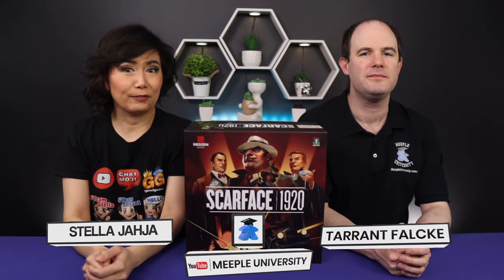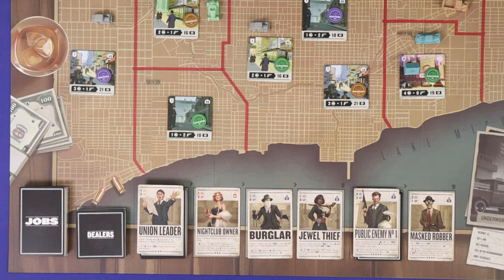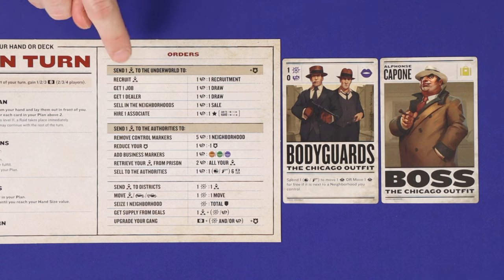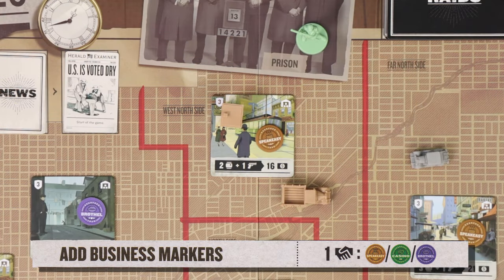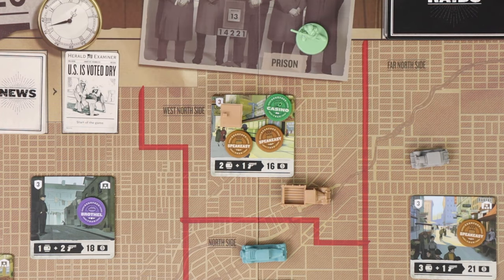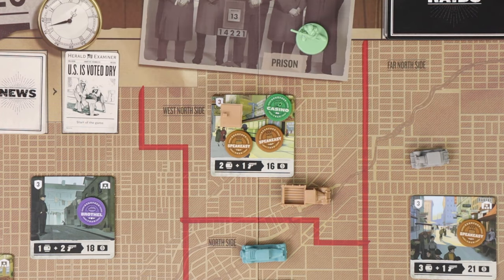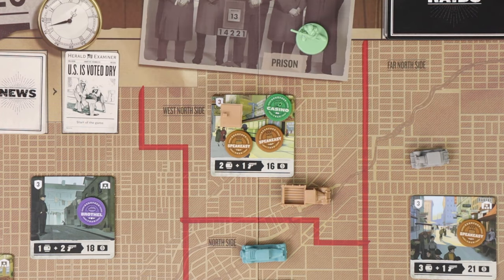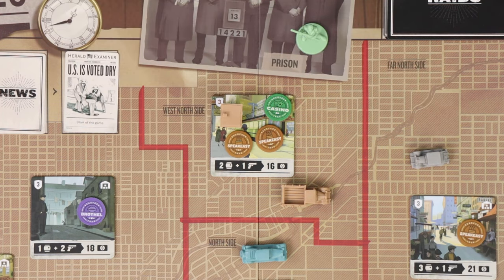Scarface 1920 - How to Play Board Game (Competitive Multiplayer)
Learn how to play Scarface 1920 - the multiplayer competitive version - we're rules teaching in the clearest, concise way, so hopefully you can skip most of the rulebook and just play!

After watching this video, if you're playing solo mode, please check out the how to play video

INDEX
00:00 Start
00:29 Game appraisal
01:08 Setup & Components
04:33 Game overview
05:54 Action turn
08:41 Recruit
08:57 Hire 1 associate
10:16 Get 1 job
11:34 Add business markers
12:30 Upgrade your gang
14:47 Send your thugs to districts
15:16 Move your thugs and vehicles
16:14 Seize 1 neighbourhood
18:02 Get 1 dealer
18:48 Get supply from deals
20:19 Sell in the neighborhoods
21:30 Sell to the authorities
22:05 Reduce your crime
22:11 Retrieve your thugs from prison
22:23 Remove control markers
22:39 Skill actions
24:45 Reorganization turn
25:48 Extra! Extra! And raids
27:30 End of game